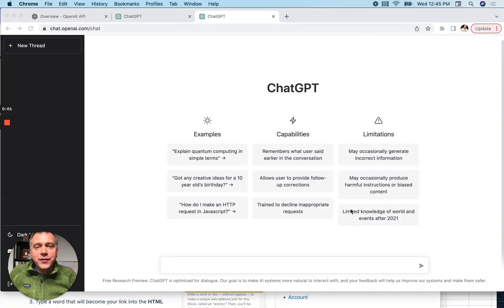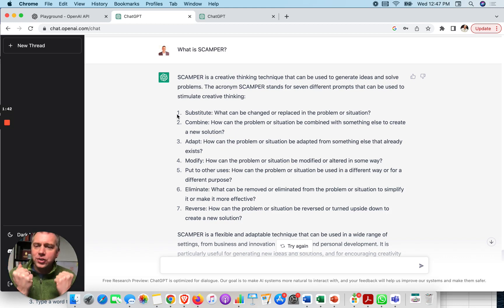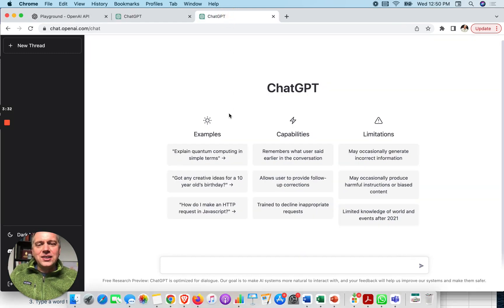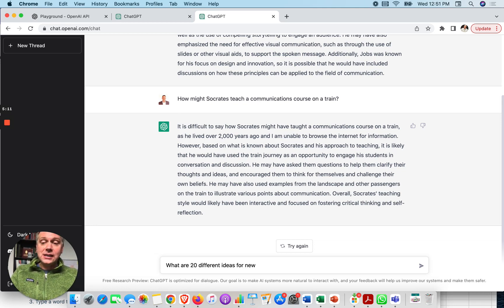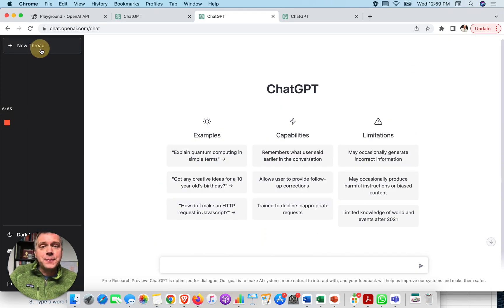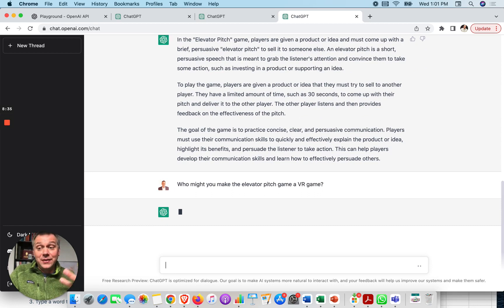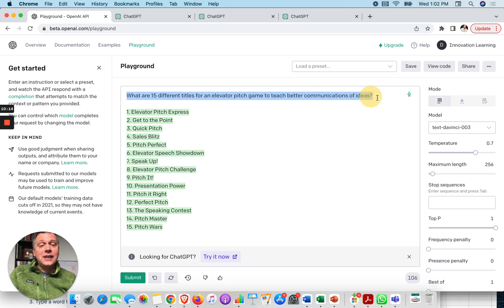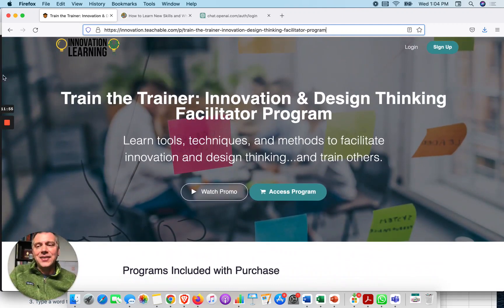Design Thinking Ideation | How to Ideate to Innovate with AI and ChatGPT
This "how to video" demonstrates how to get quickly and simply started with AI tools like ChatGPT to ideate and innovate. Get help starting from the "blank page" with many ideas. Creatively diverge and converge using popular ideation tools like SCAMPER, combination mashups, famous person catalysts, or new technology applications. Pose questions to get numerous ideas from the AI tool. Select and conceptualize the best ideas.

Use these tools and techniques at the ideation stage of any design thinking framework. Let the AI help you to get many ideas or concepts you can start to develop, describe, and prototype.

In this video we demonstrate using a number of example challenges, problems, or opportunities you might be able to relate to. Follow along and try the same activities or similar questions with your own challenge on the AI tools of your choice like ChatGPT or OpenAI Playground.

We created this video as a new module for our innovation online course